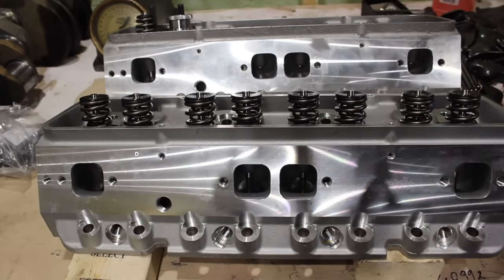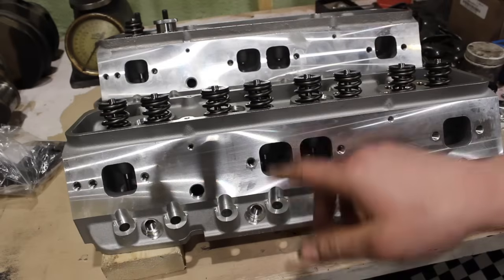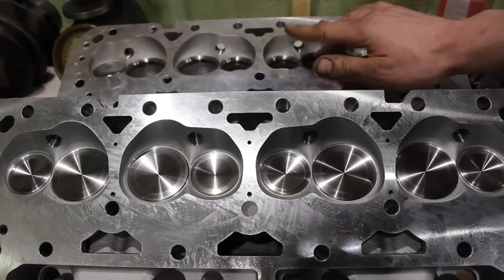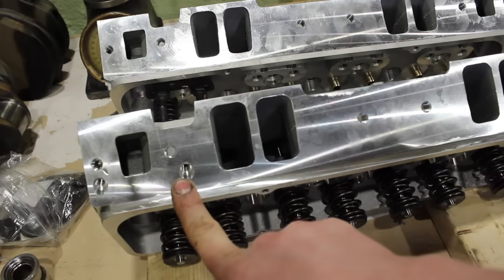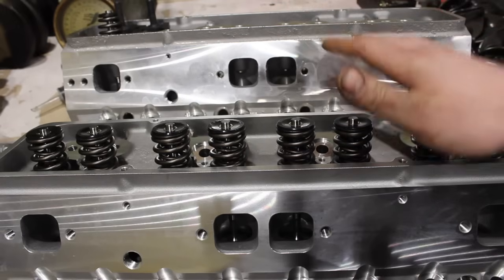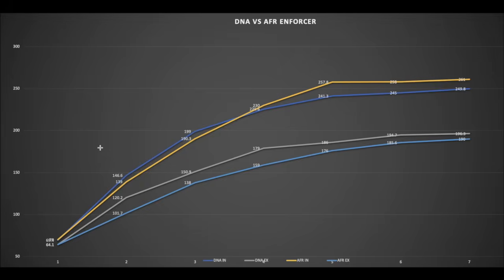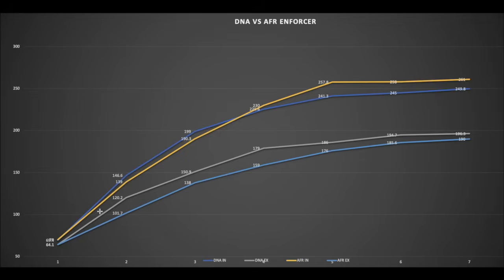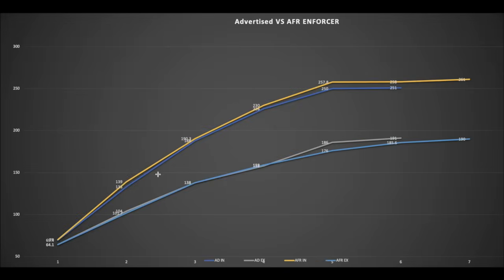$165 Amazon SBC Head vs Budget AFR Enforcer! (Flow Bench!)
They look similar? But do they flow similar?
$165 to $225 USD (i got these a few months back for *bare casting* $165 plus shipping) DNA Motoring Heads off Amazon VS AFR's budget friendly 195cc Aluminum head
**Not a opinion just a comparison between them**
I don't know the longevity on the DNA heads as I haven't ran them yet.

*DNA heads *

I didn't go into great detail on that in the video because I wanted to focus more on the casting and the flow as other parts can be changed out.

A big bonus with the AFR heads is they offer a great warranty! not sure about the DNA heads
*Both heads flowed @ 28hg, 4 inch bore, inlet radius and 4 inch pipe on exhaust*

**update on a set of DNA heads**
Some port clean up and valve job 270+ cfm